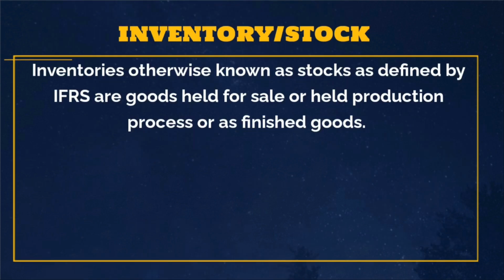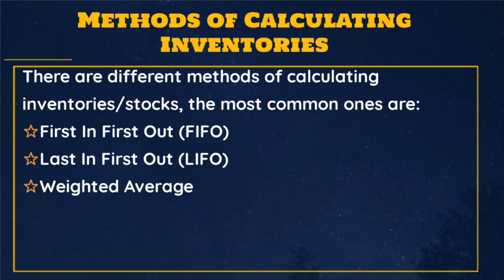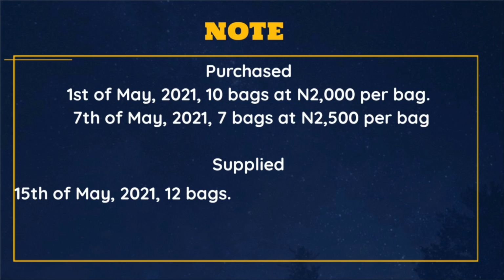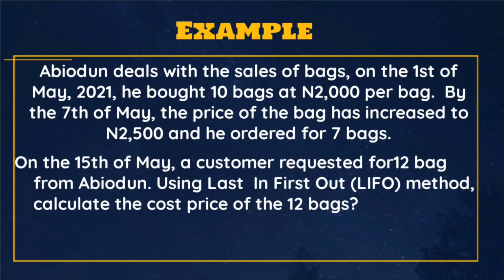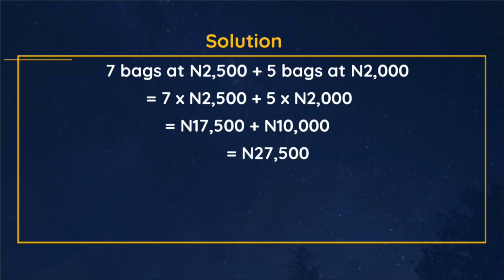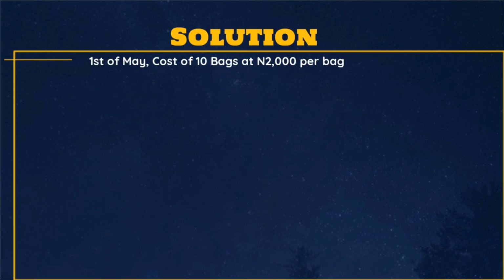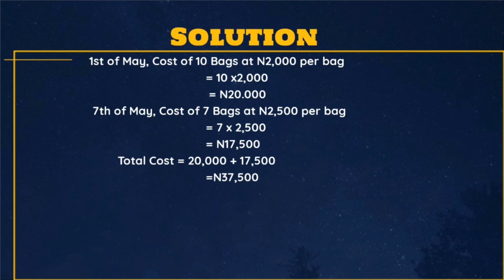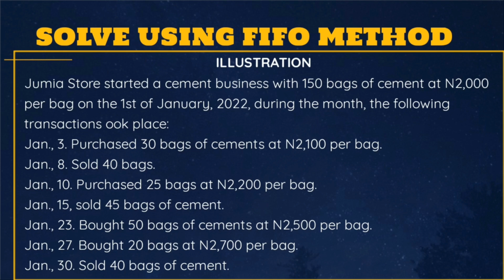STOCK VALUATION/ INVENTORY VALUATION (FIFO, LIFO, WEIGHTED AVERAGE) ACC 311 & 321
This is detailed discussion on Stock Valuation/Inventory Valuation, FIFO, LIFO and Weighted Average.
It begins with meaning of Inventory/Stock as defined by IFRS, meaning of Inventory Valuation, Methods of valuing Inventory (First In First Out (FIFO), Last In First Out (LIFO), WeightedAverage)) and detailed discussion on each of the methods with example.